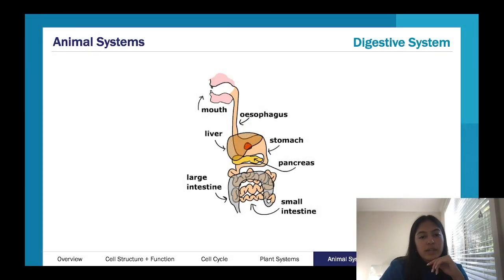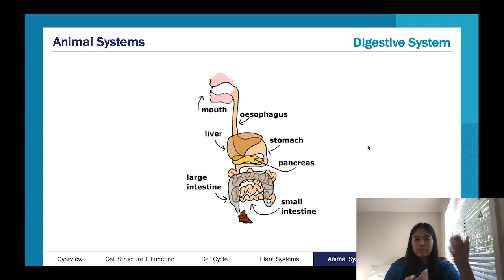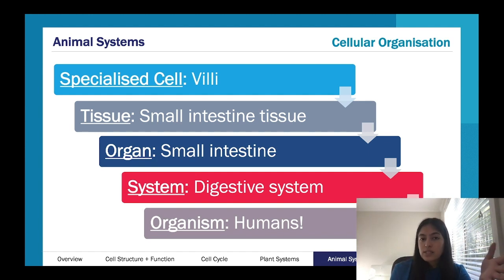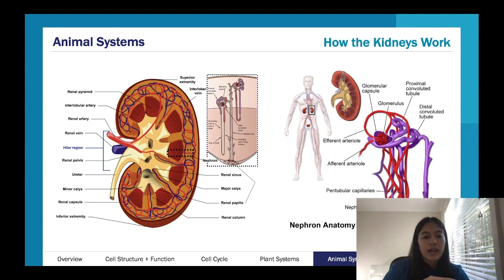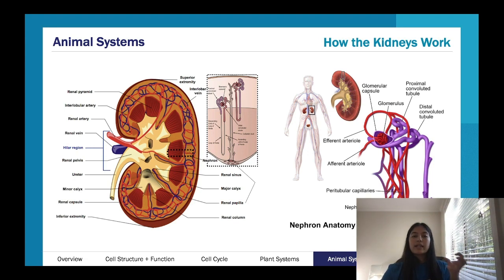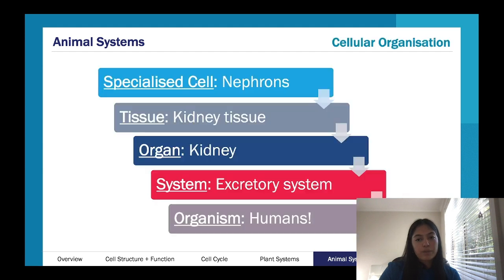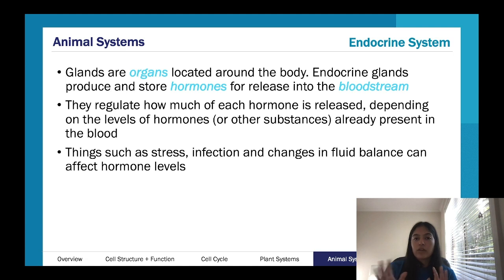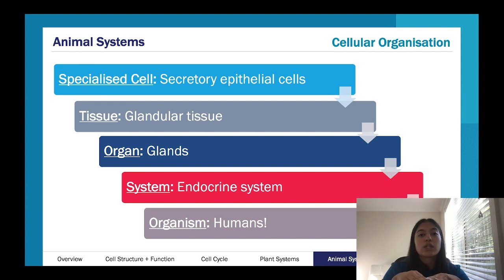Animal Systems | VCE Biology 1&2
An expert summary on Animal Systems for VCE Biology 1&2. Covers everything you need to know including; the kidney, digestive system, cellular organization, and more!

Want more help? ATAR Notes publishes amazing Course Notes & Topic Tests for VCE Biology 1&2.